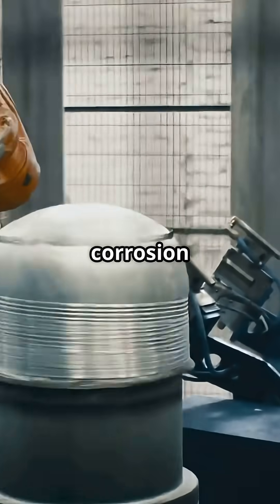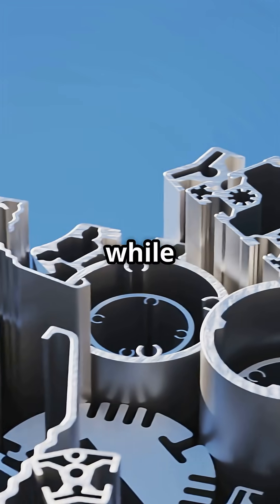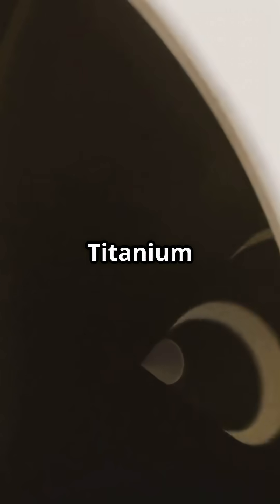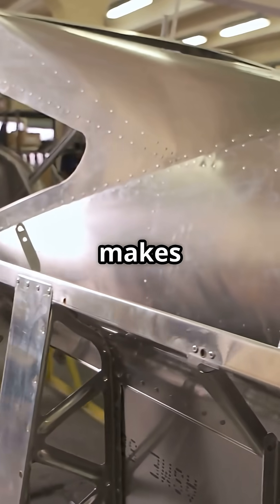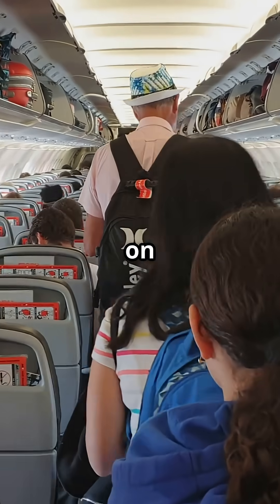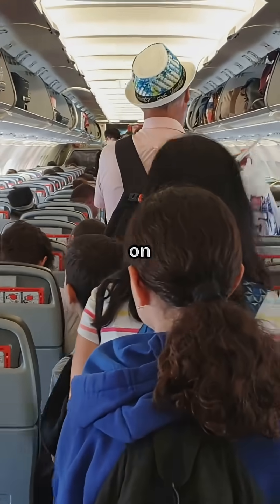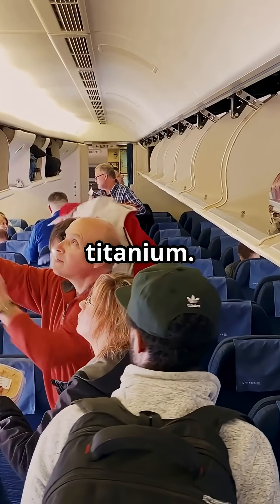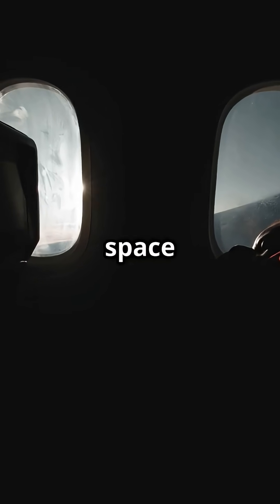What the A350 Is Really Made Of — And Why It Matters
The Airbus A350 isn’t built like planes of the past. 🛫 With 53% carbon fibre composites, 19% aluminium-lithium, 14% titanium, and only 6% traditional aluminium, it’s a flying showcase of advanced materials. Stronger, lighter, and more efficient — this mix reshapes fuel burn, durability, and passenger comfort on long-haul flights. The A350 sets a new standard for how airliners are built.